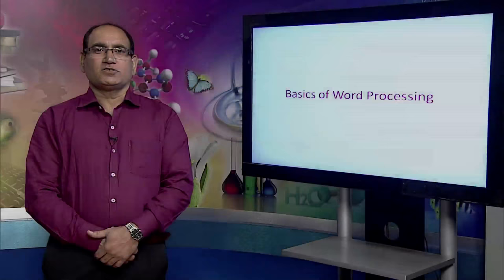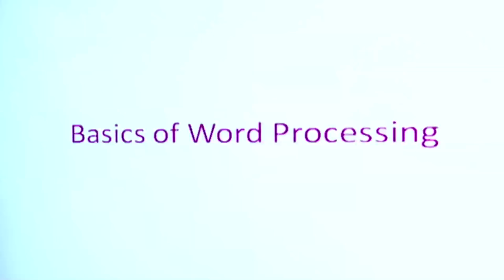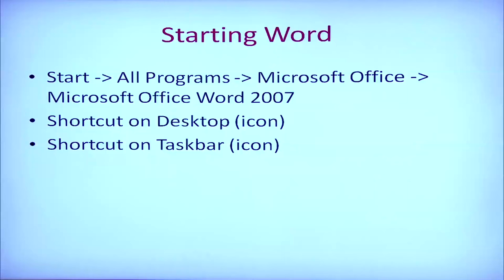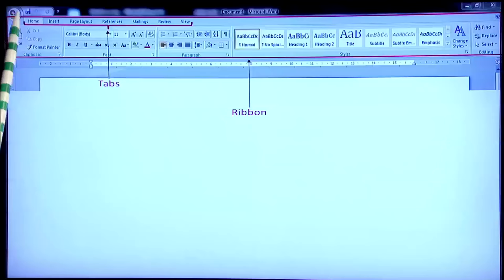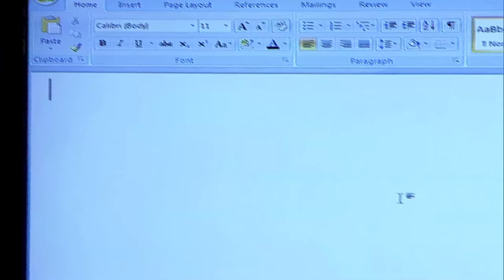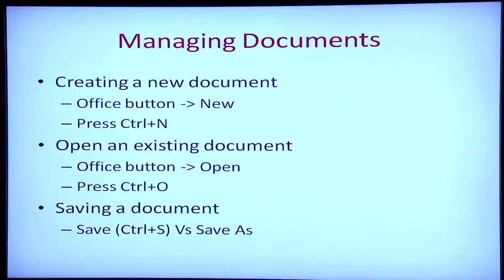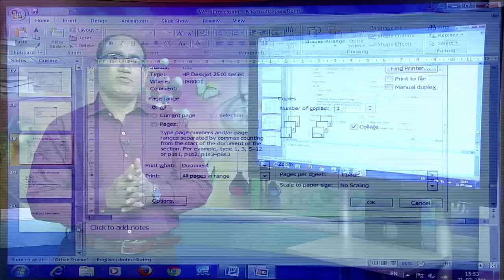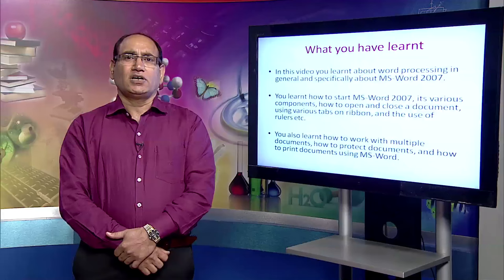Basics Of Word Processing